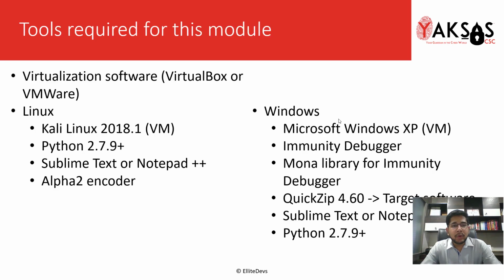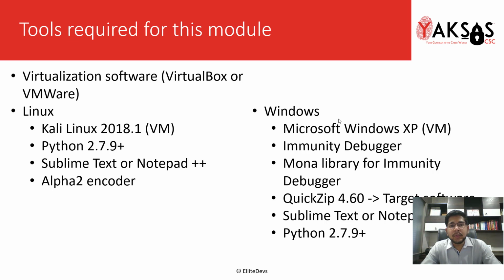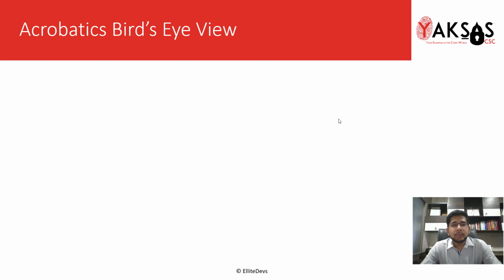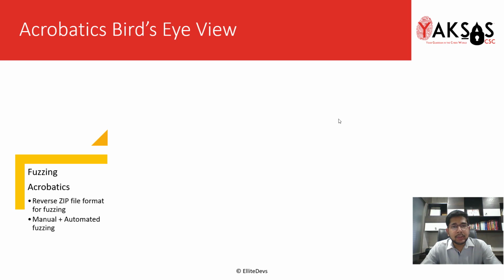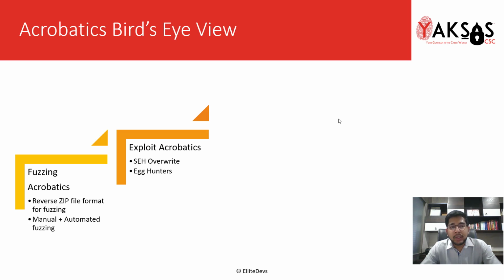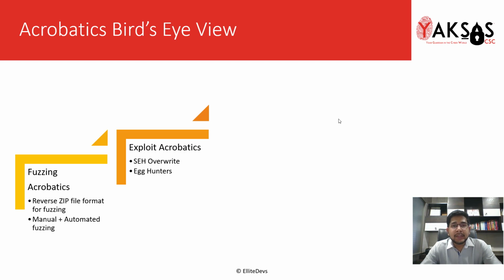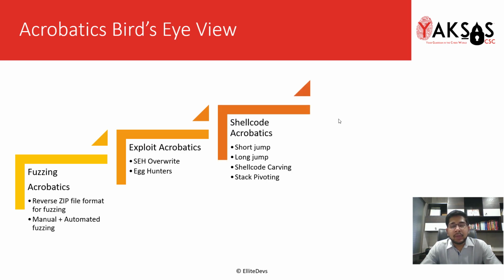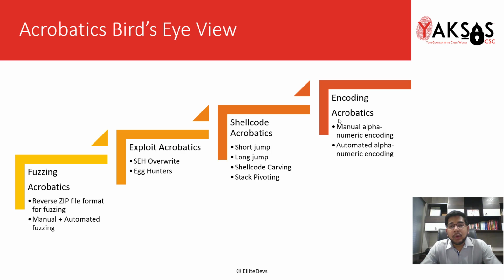Developing Windows exploits with limited character set | Hands-on Fuzzing and Exploit Development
This is a preview of Module 8 of our Hands-on Fuzzing and Exploit Development series. In this module, we create a working exploit for QuickZip 4.6 from scratch. We also create a fuzzing script to generate sample zip files. You will also learn how to manually encode shellcode and combine various exploit techniques in a single exploit.